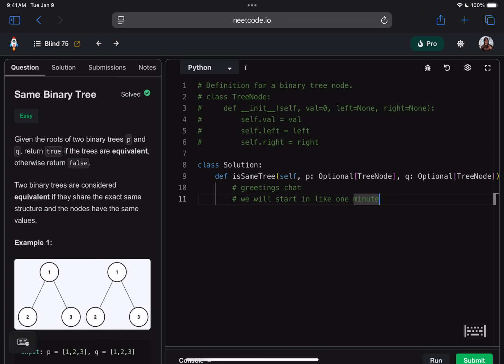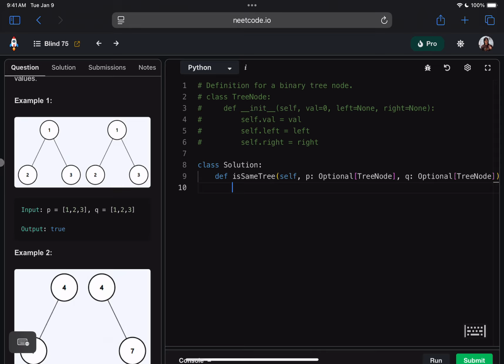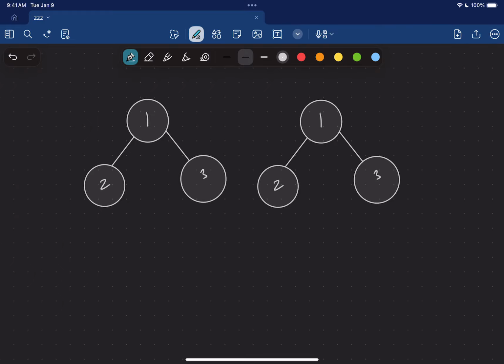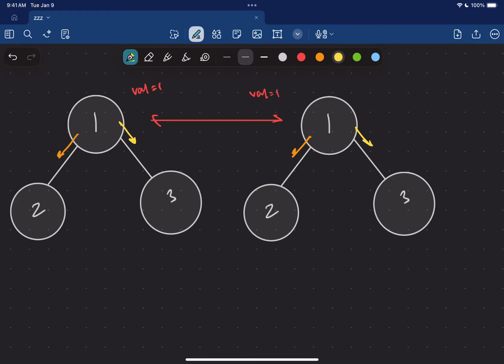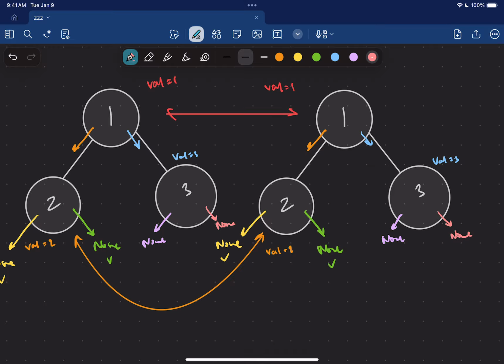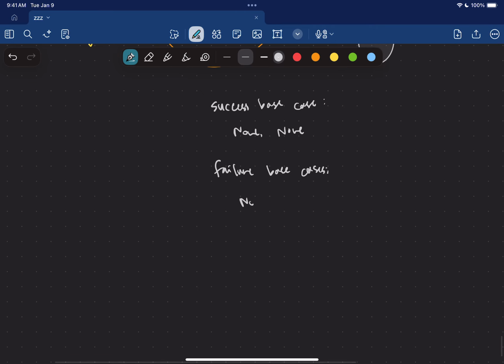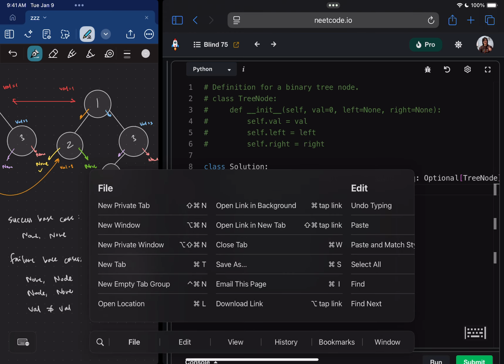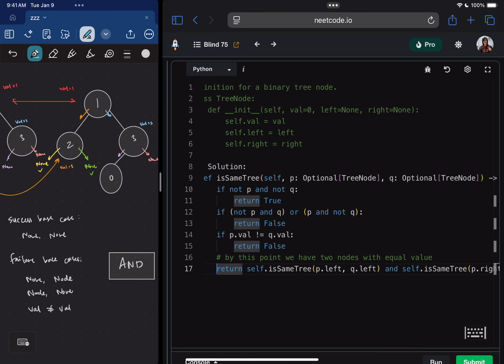day 27 - same binary tree